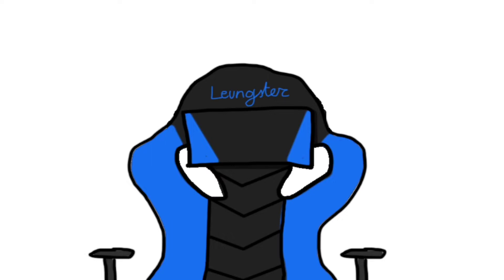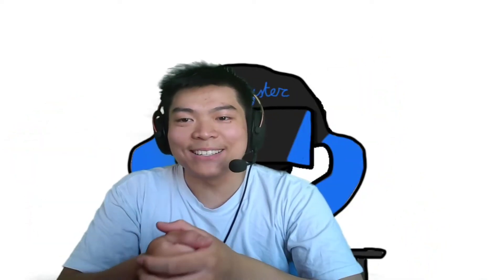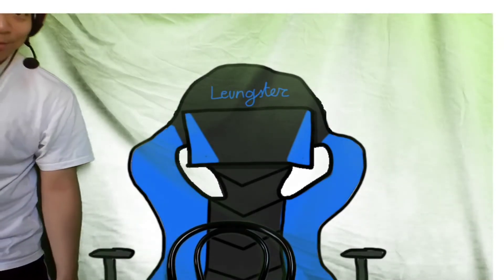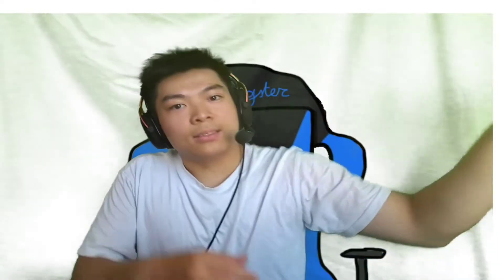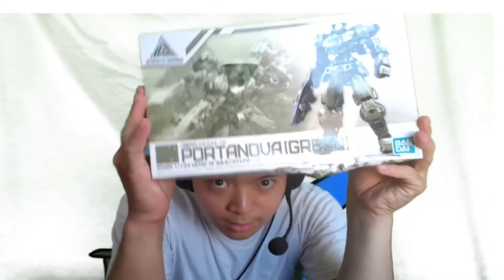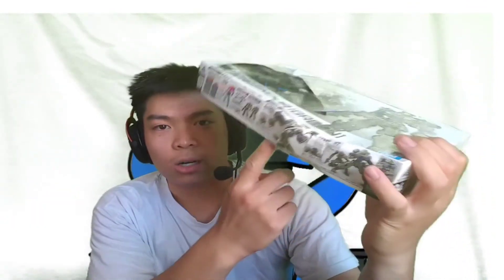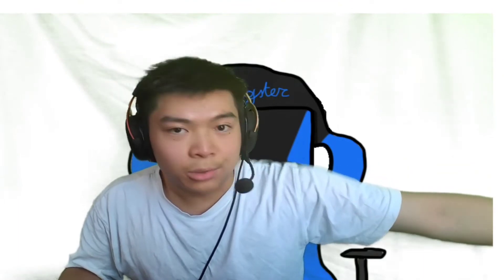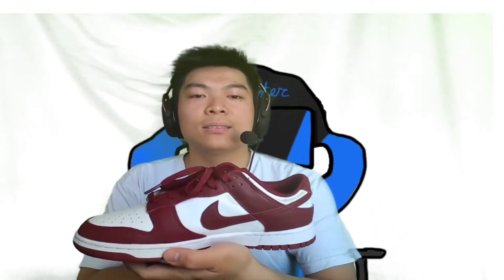Facereveal 101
This was my first time streaming with facecam. Watch me live at Leungster on Twitch. See you there